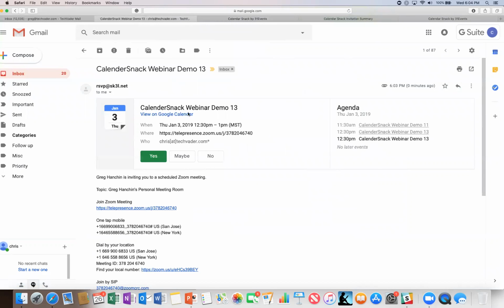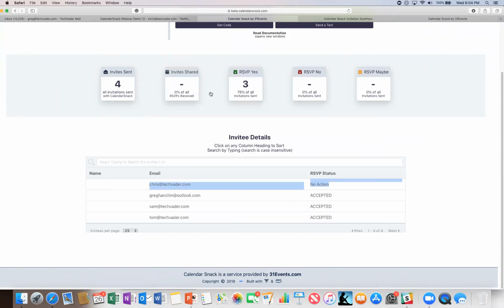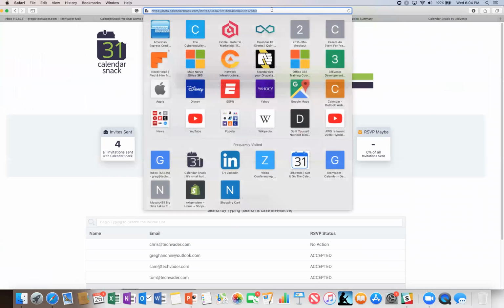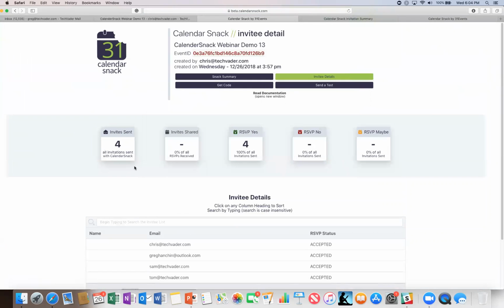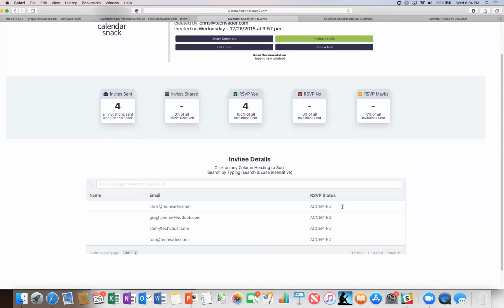How to Add to Calendar RSVP in MailChimp template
MailChimp how to Add to Calendar RSVP using the Calendarsnack.com technology.  We generate a unquie code for each calendar invite and track on your behalf the calendar invitations